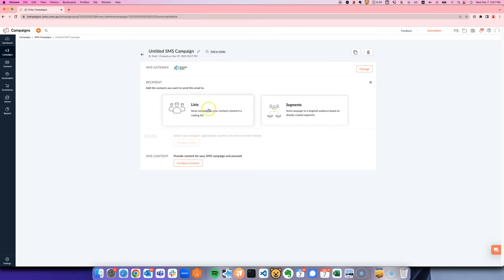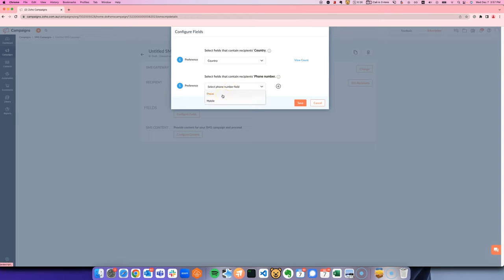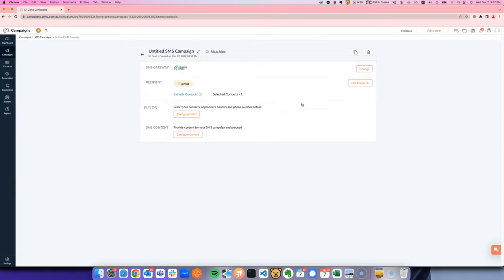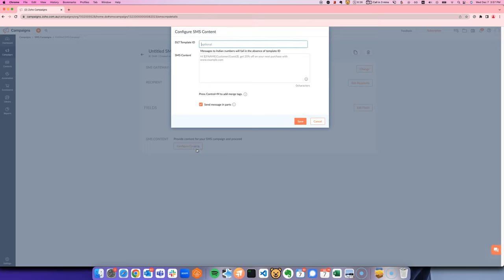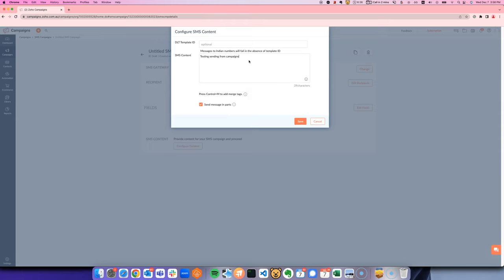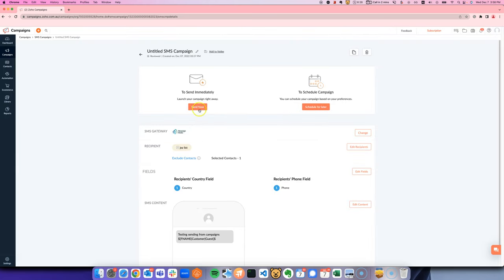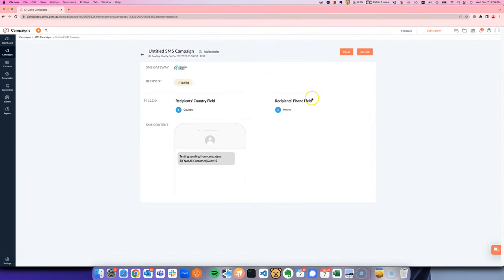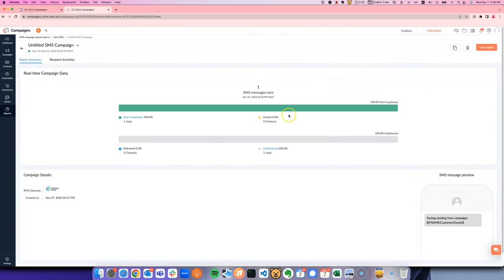Sending SMS via Zoho Campaigns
Shows how to send an SMS campaign via Zoho Campaigns using MessageMedia as the gateway.

to see how to set up your MessageMedia account in Zoho Campaigns.